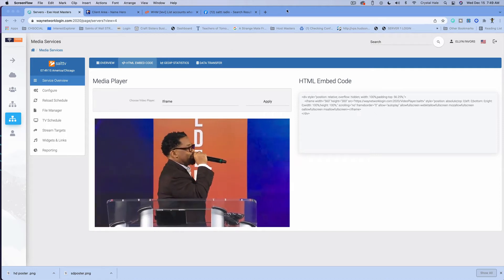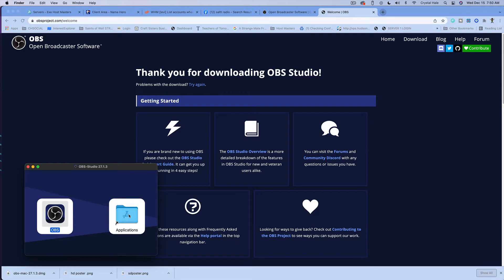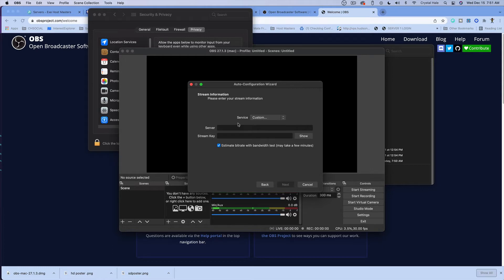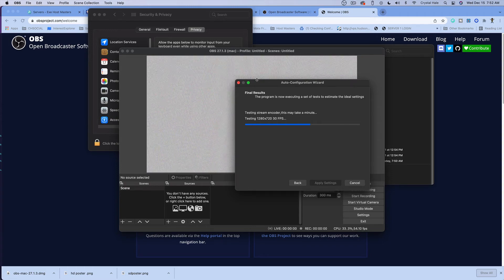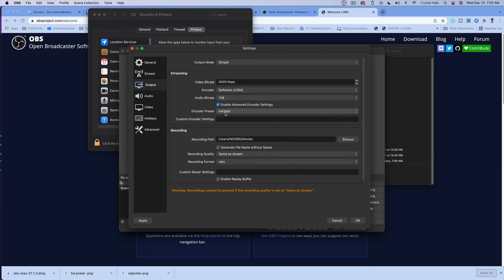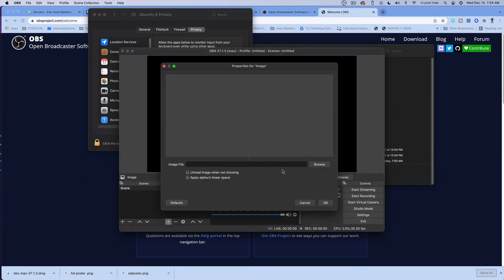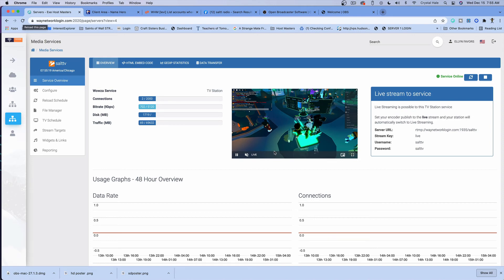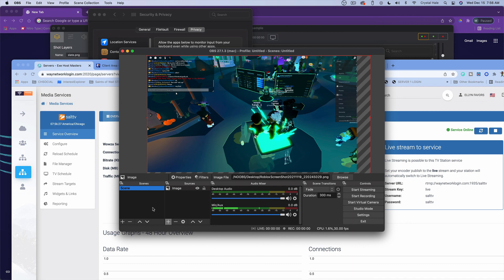2021 How To stream to your Roku Enable TV using OBS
OBS is very similar to wire cast it is a free  open source software that you can use for streaming live to your Roku enable web Tv follow me as i download the software and st it up to stream live